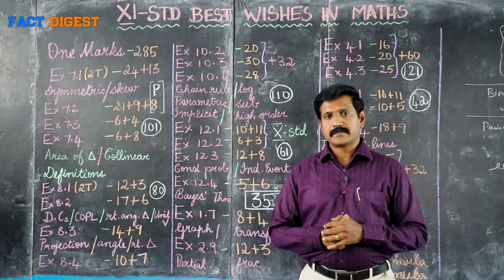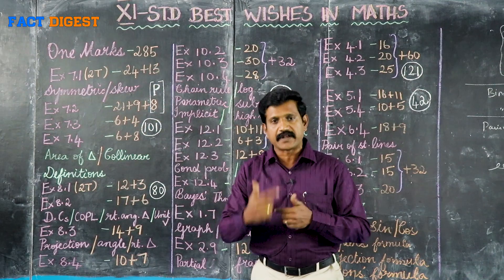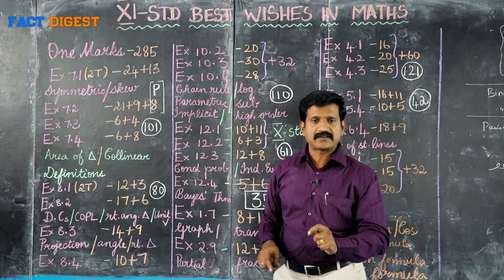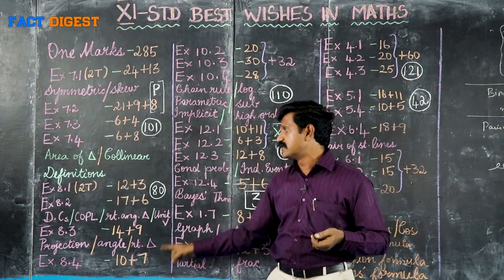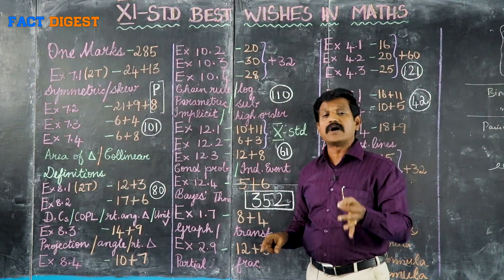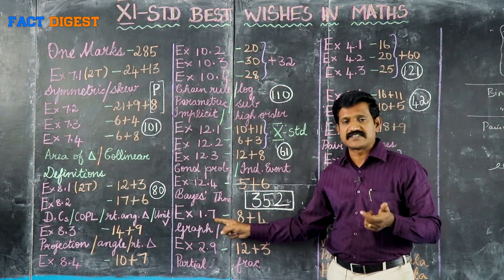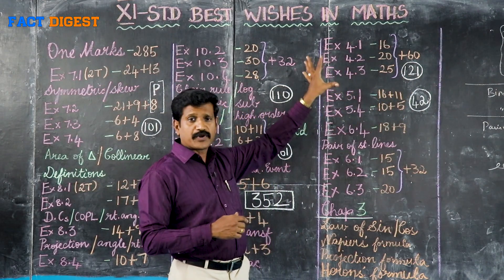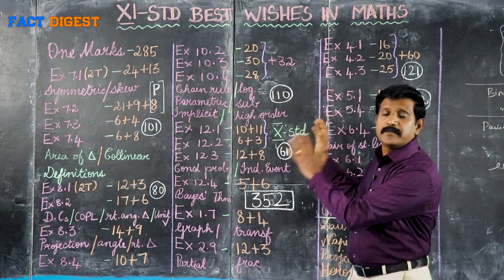TIPS TO PASS IN 11th std MATHS PUBLIC EXAM - TAMIL - FACT DIGEST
Thanks to Mr. Karunagaran, Lecturer in Mathematics, Puducherry on providing valuable tips for the students. This video helps in motivating and helping the students to achieve more marks in mathematics. Hope, this video will help you.